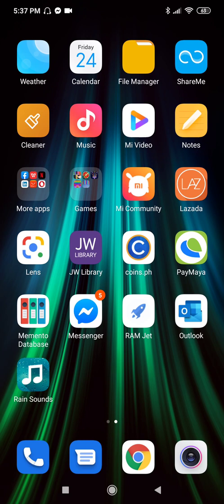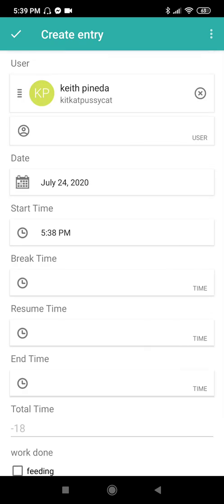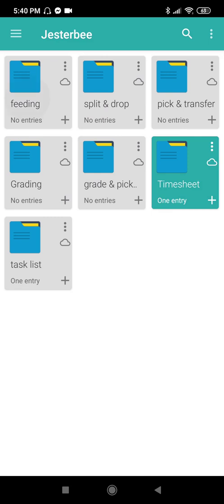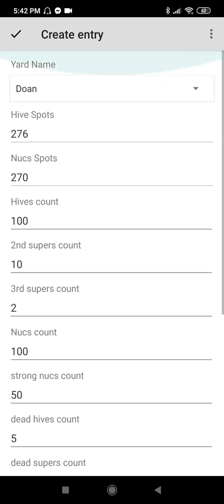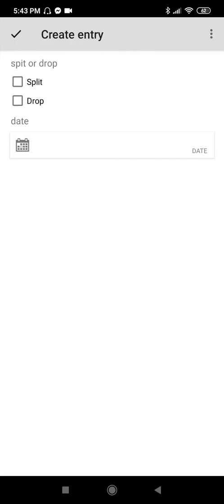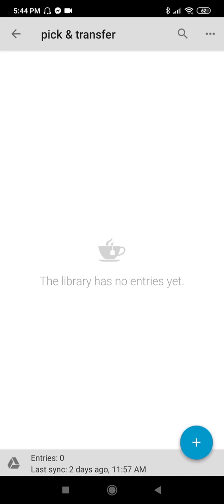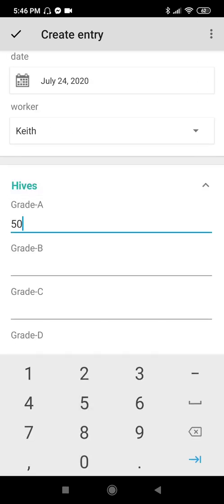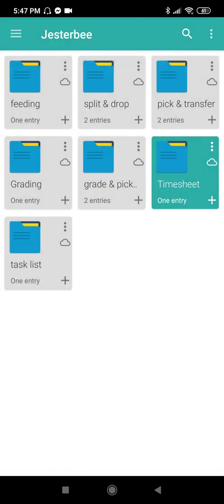Inventory using Memento Database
Performing inventory using memento database. We use android mobile.